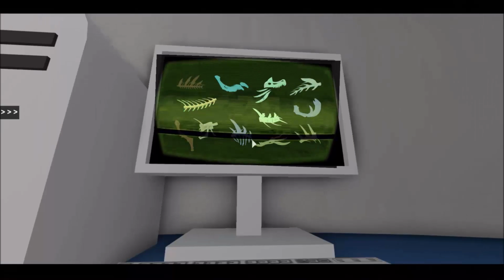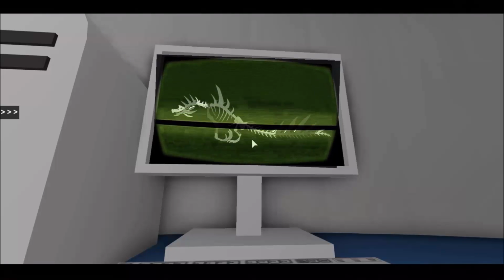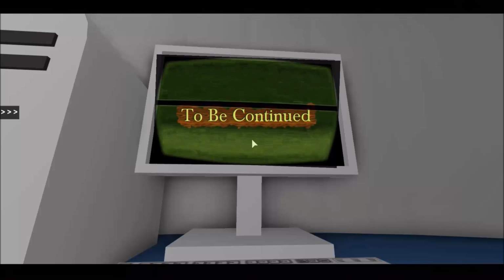Roblox Dragon Adventures - SECRET DRAGON IN PREHISTORIC WORLD!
Description:

If this remains unchanged, then Silent is too lazy to change the description of his vids..

Fossil Pictures Credits:
Worm On A String #4743 On Discord
Isabellathedragon311